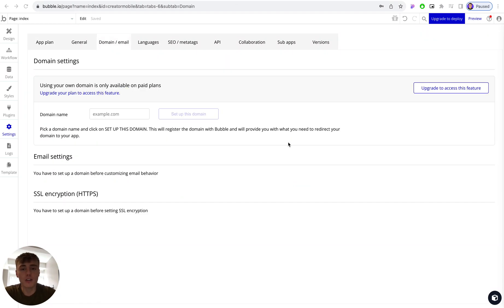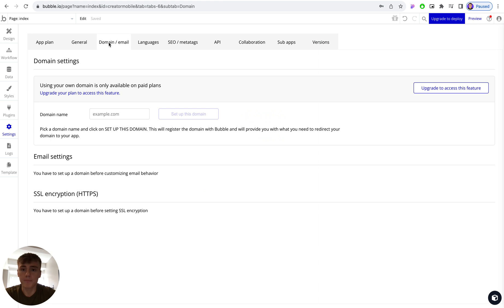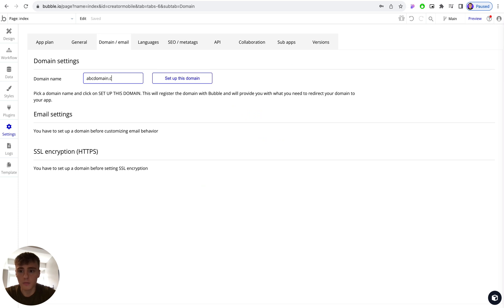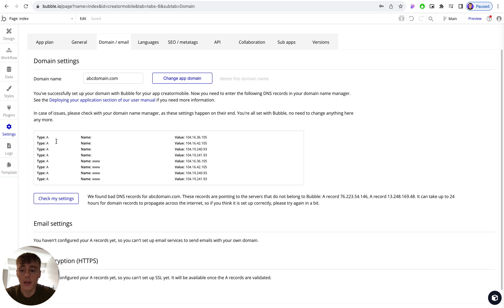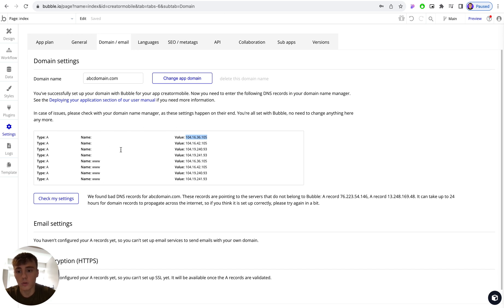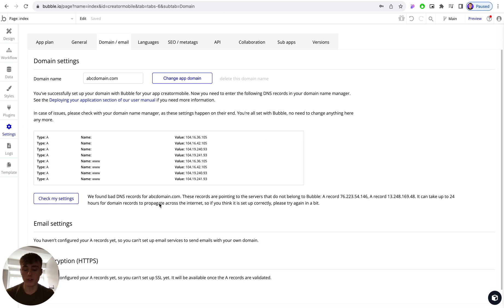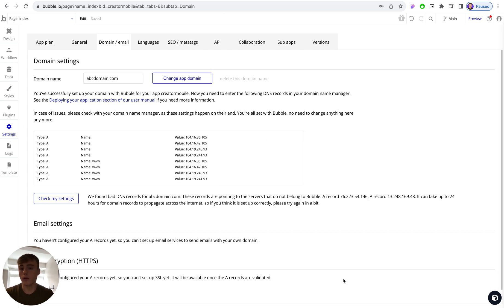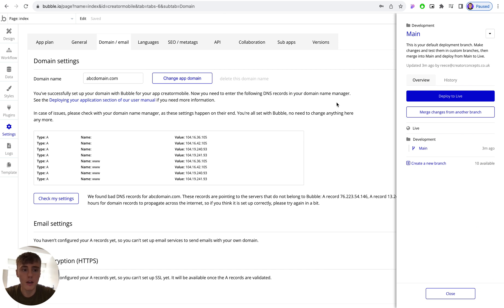How To Connect Your Domain Name To Your Bubble.io App | Bubble Tips With Reece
Welcome to my tutorial on "How to Connect Your Domain Name to Your Bubble.io App"!

Are you looking to give your Bubble.io app a professional touch? In this step-by-step guide, we'll walk you through the process of seamlessly linking your domain name to your Bubble.io application.

Whether you're new to app development or an experienced user, our easy-to-follow instructions will have your custom domain up and running in no time.

Enhance your app's online presence and make it accessible to your users under your unique domain.

Watch now and take the next steps in branding and personalization!